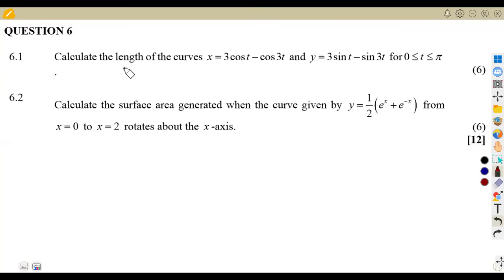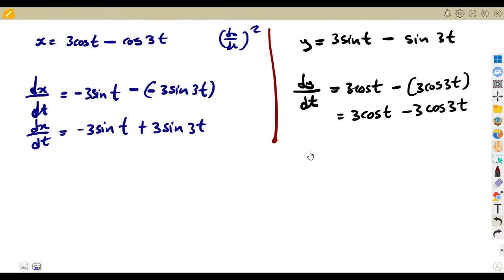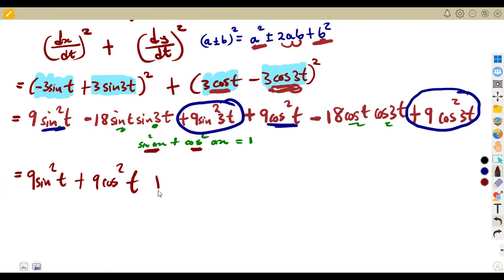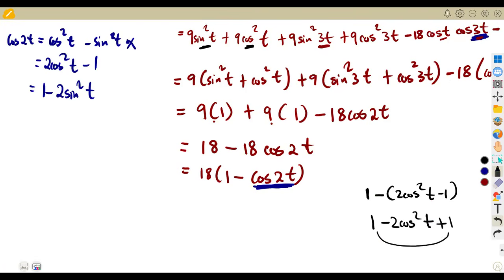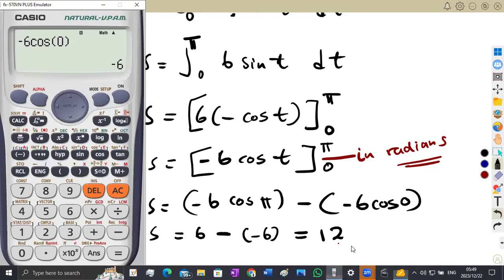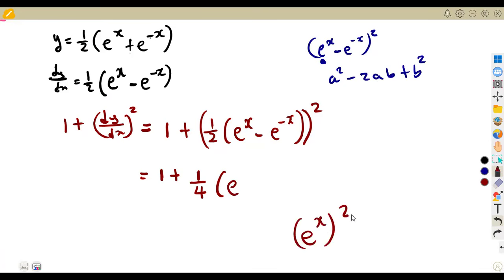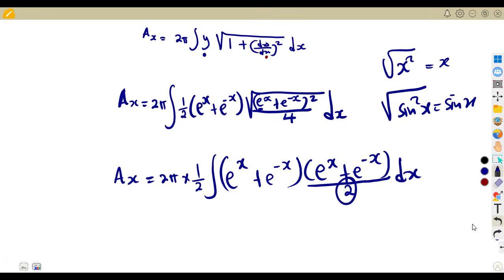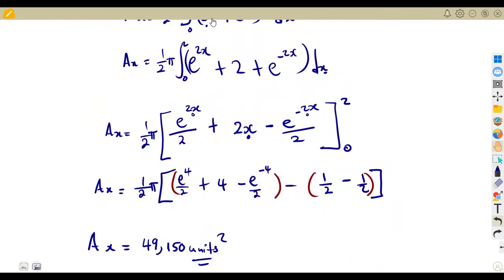Mathematics N6 Combinations of Differentiation and Integration Exam 1 Question 6 November 2022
Mathematics N6.
Mathematics N6 Chapter 6.
Mathematics

Mathematics N6 Combination of Differentiation and Integration Exam 1 Chapter 6 November 2022